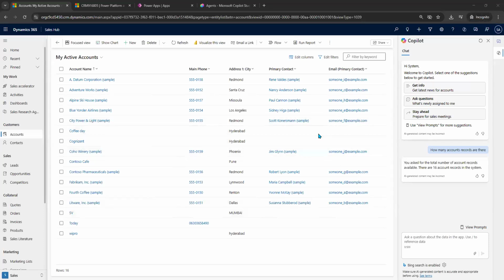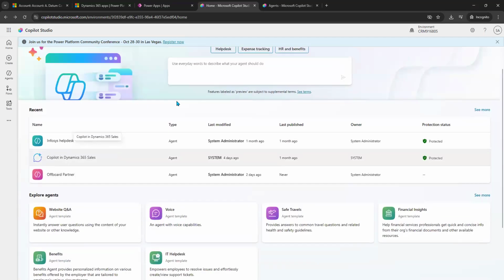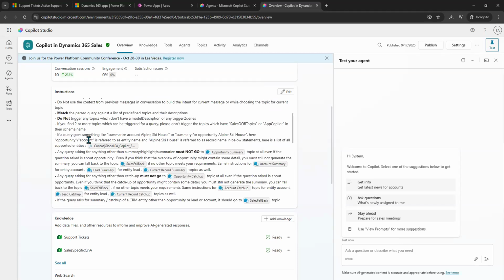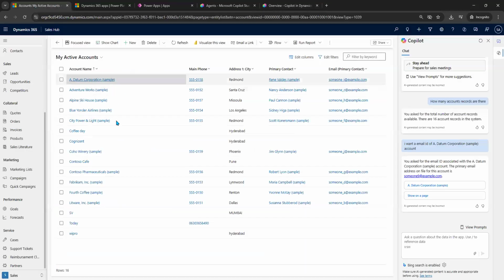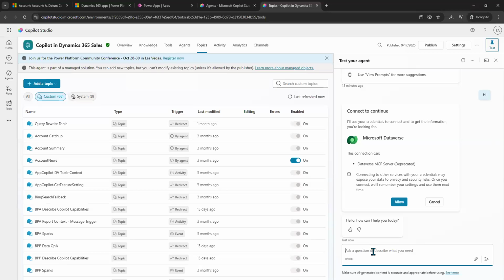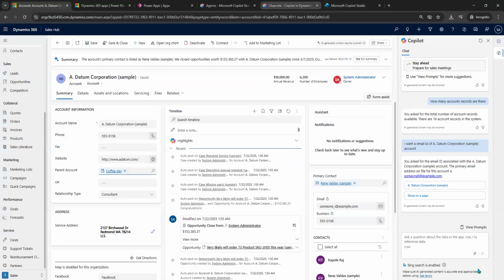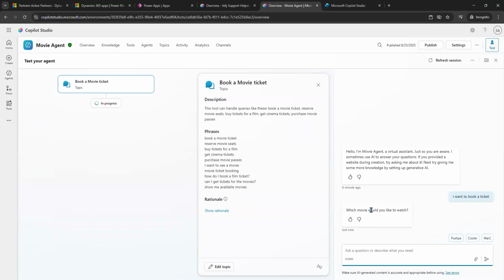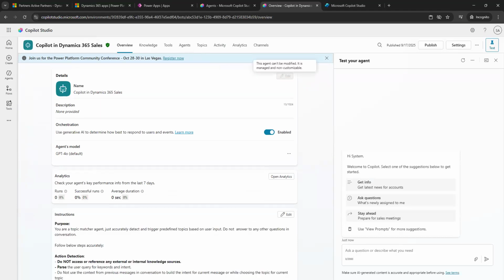Day 36 - Copilot Studio - Introduction - OOB Agents in D365 CRM